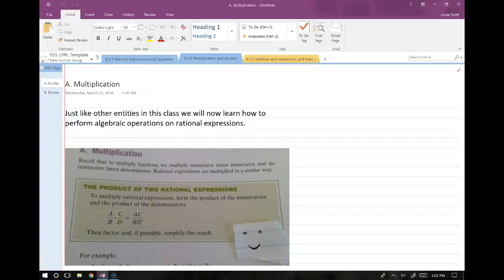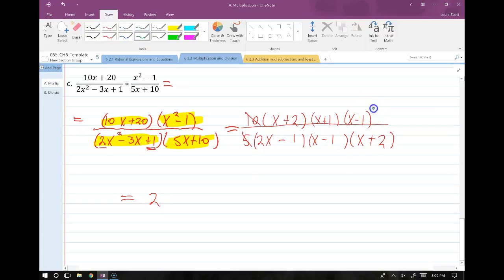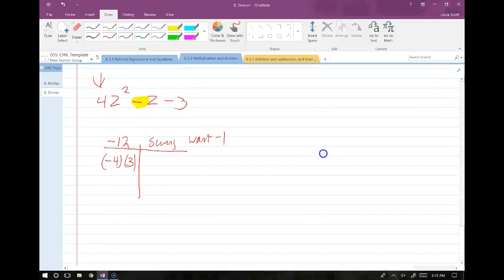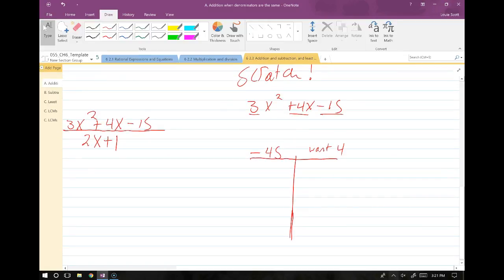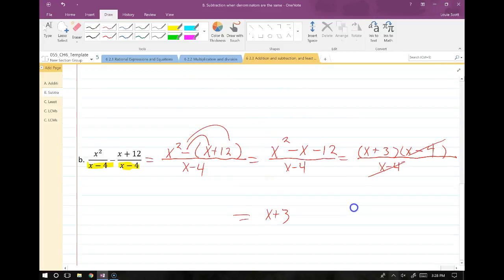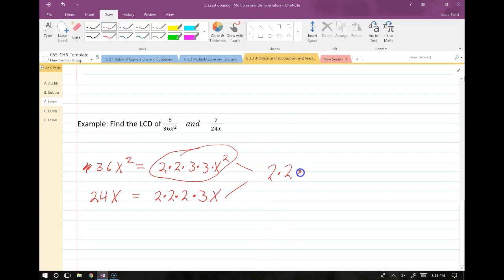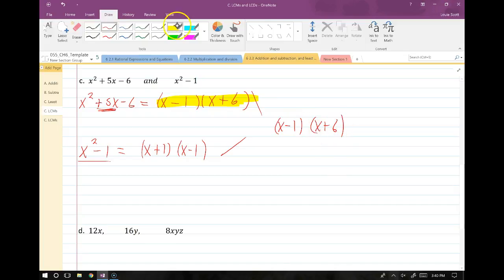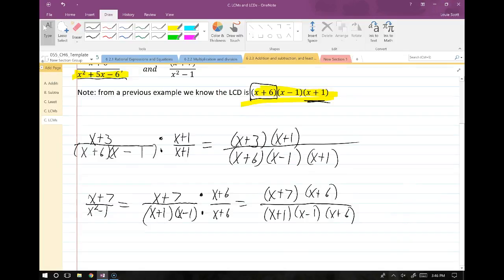6.2 & 6.3 full lecture